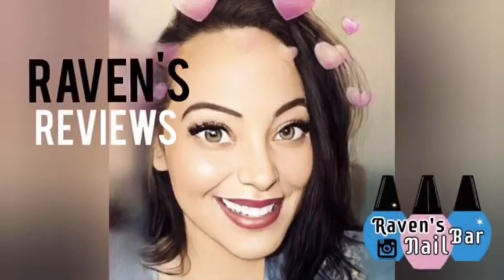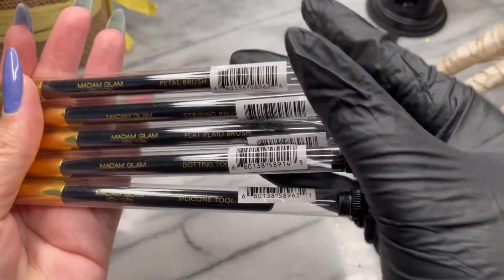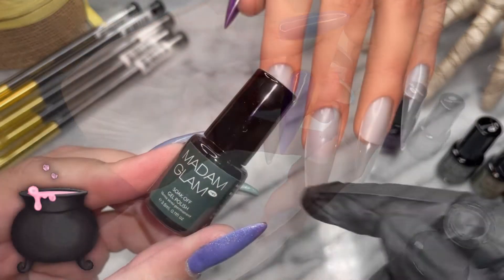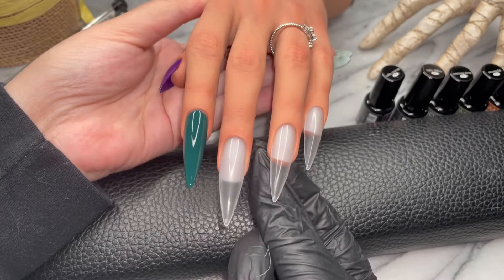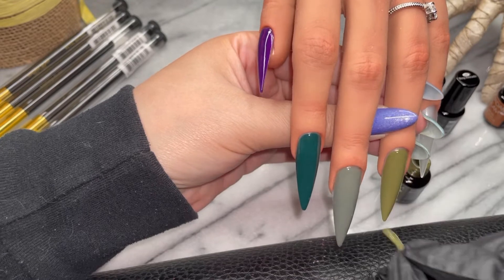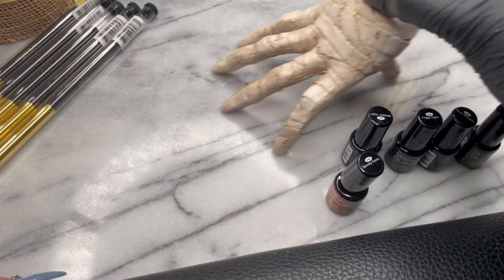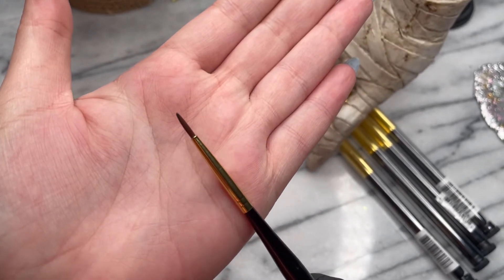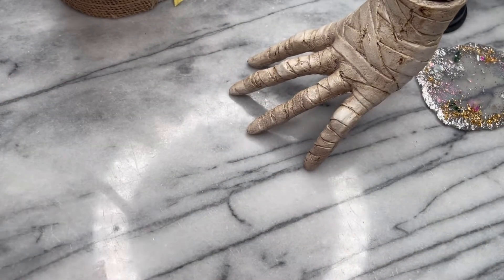TRICK OR TREAT 👻 @madamglamofficial EDITION 🎃 BRAND NEW MINIS! + NEW BRUSHES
In todays video I will be unboxing and reviewing Madam Glam’s new mini bundle and their new brushes. Madam Glam was kind enough to send out five mini polishes and their new brushes so let’s get into the magic.

Charmed Sisters 🪄

Madam Glam Goodies ✨

License ID: 1JXYgDrG2qE

Get In To The Stars by Paul Leary, Nait Masuku

License ID: JrgearPbgm5

License ID: Z8qzmjPXGpe

License ID: J43kKGOO37b

Get I Can't Hold Back by Phil Panton, Tom Barnes, Oliver Wilde

License ID: egXNR5OBXR0